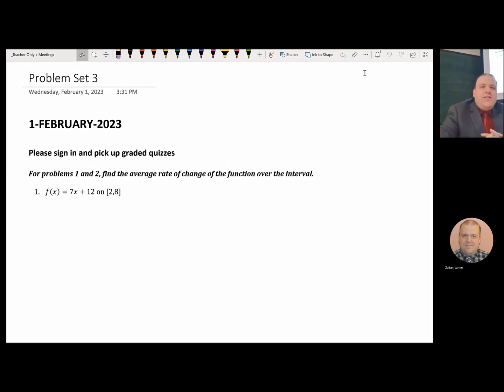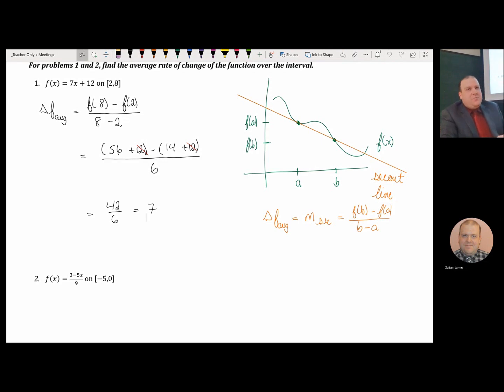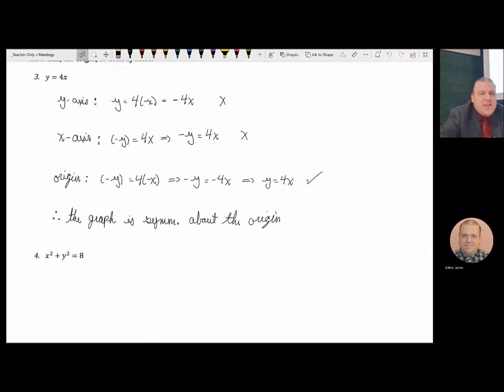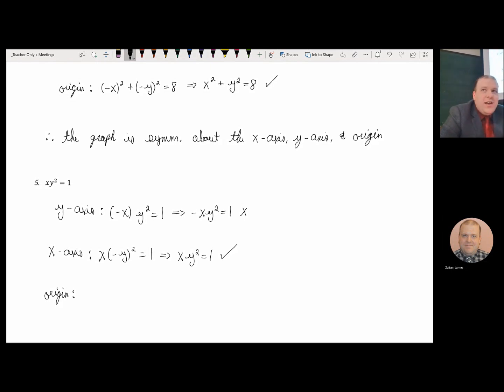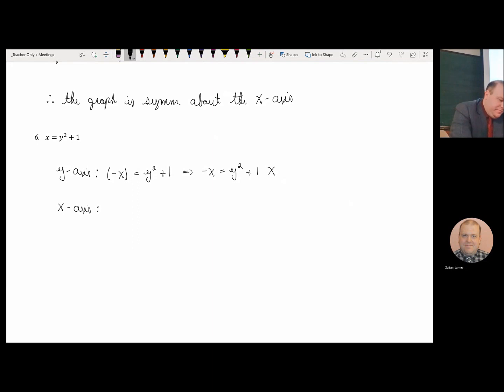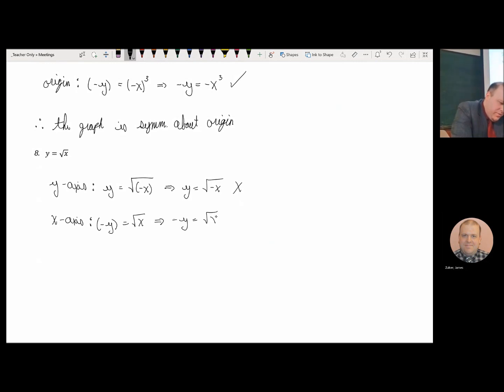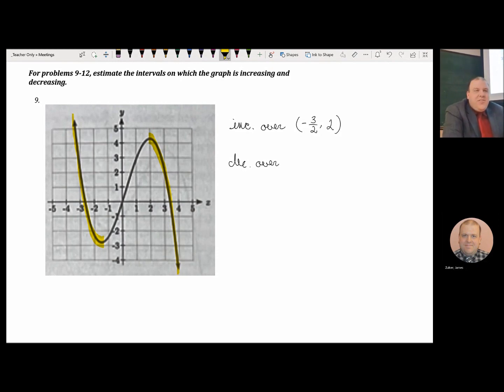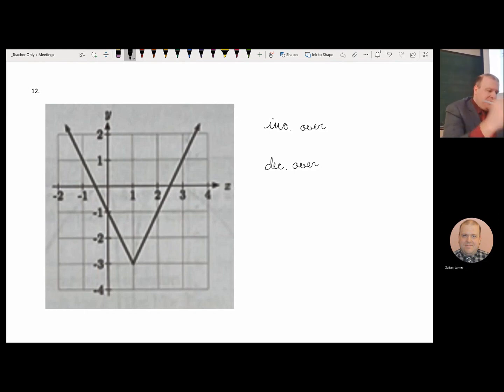Precalculus 1-February-2023 Meeting